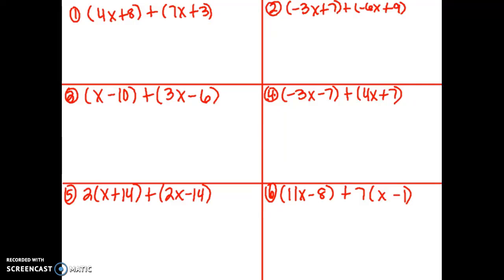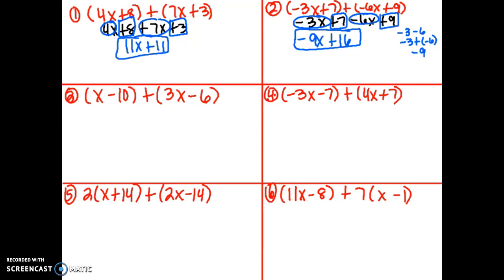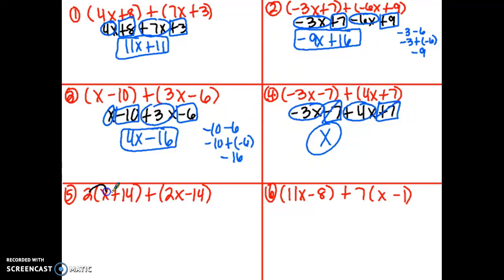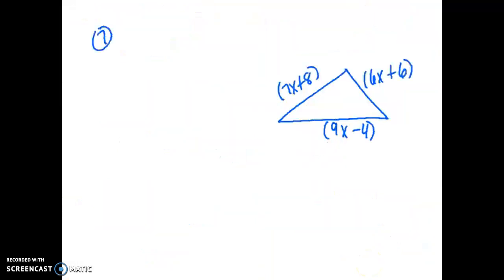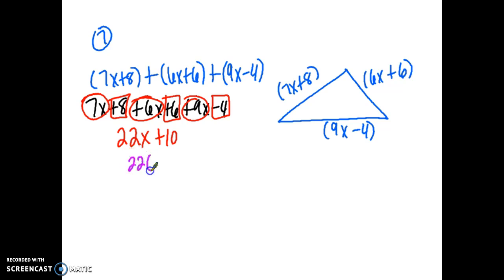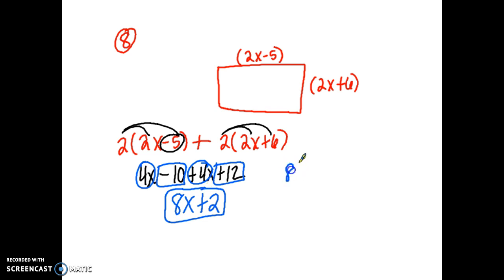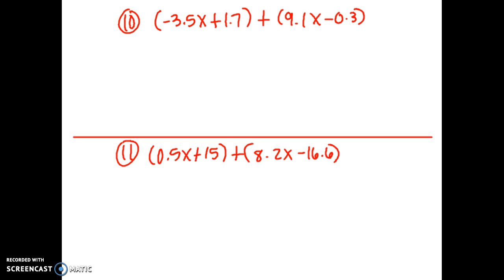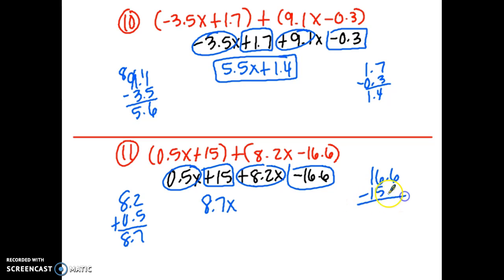Adding Linear Expressions Independent Practice